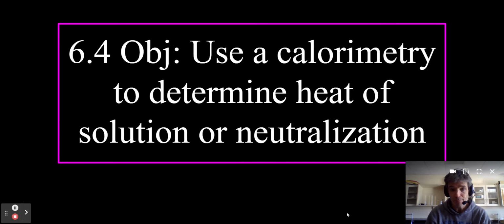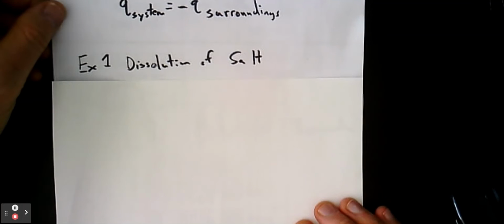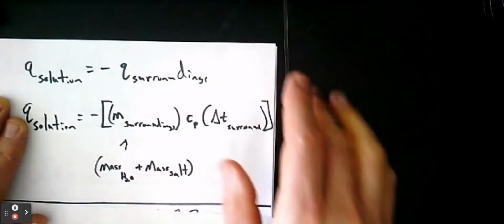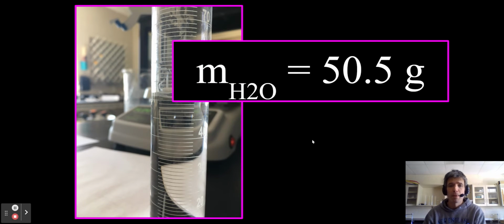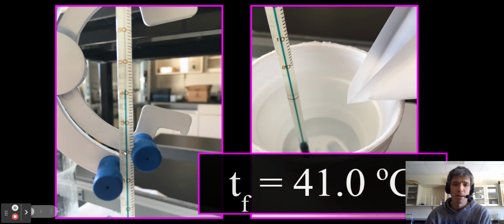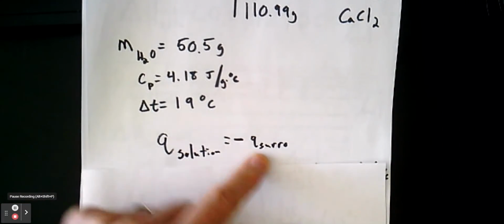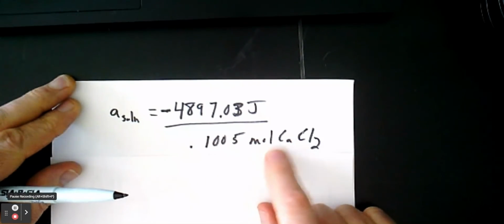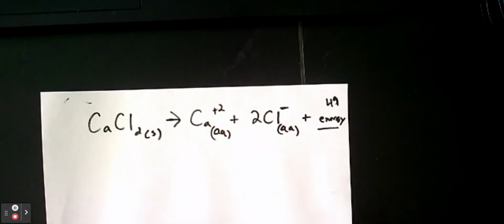6.4 Heat of Solution & Neutralization